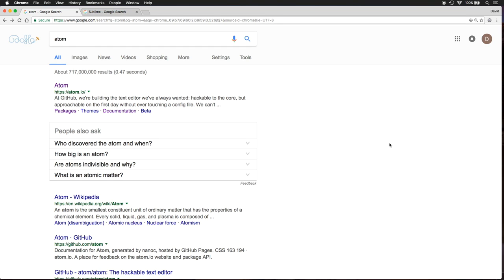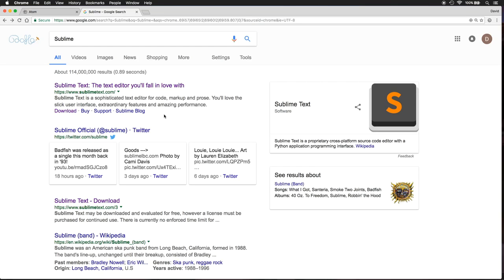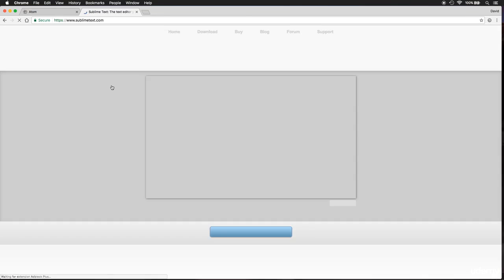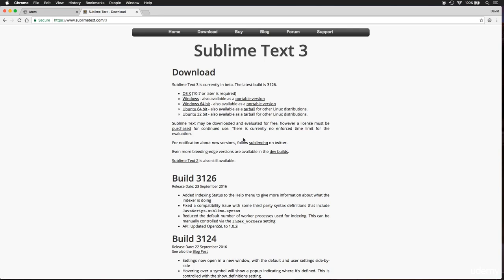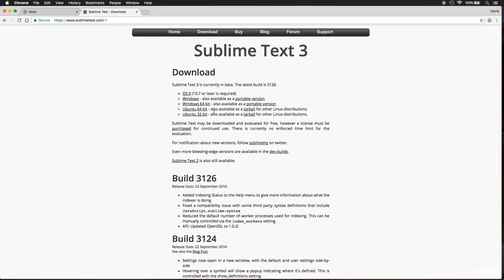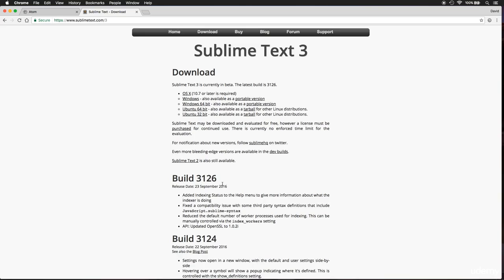Code Editor - JS & ES6 (including ES7 & React) - Tutorial - 4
Setup a Code Editor